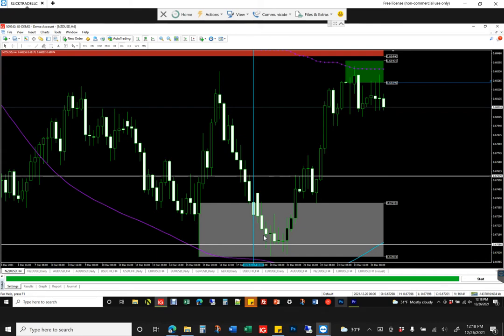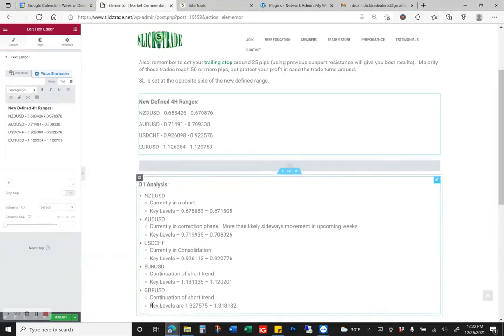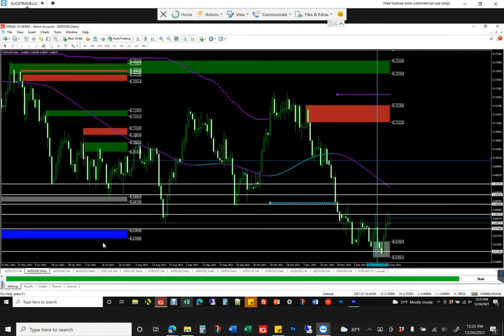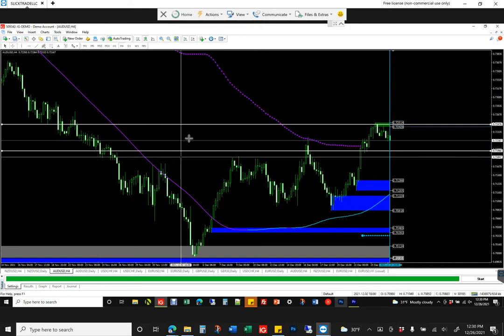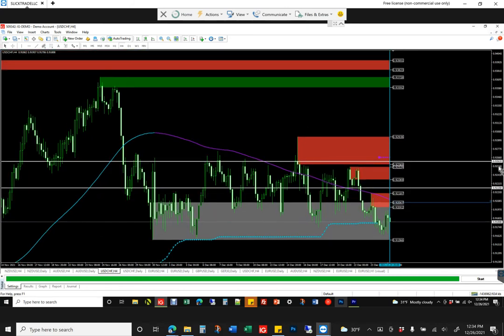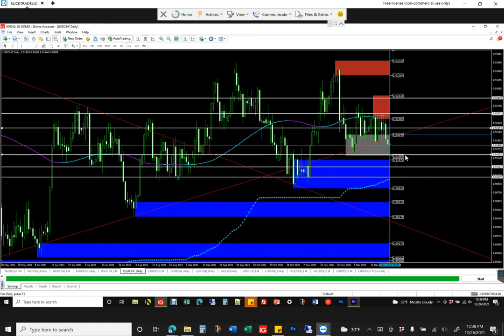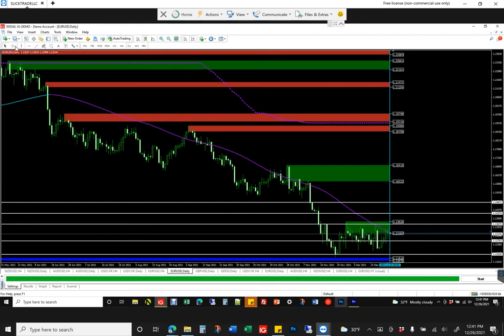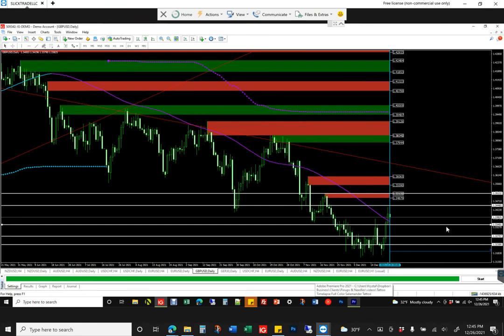Market Commentary 12-26-2021 - NZDUSD AUDUSD USDCHF EURUSD GBPUSD